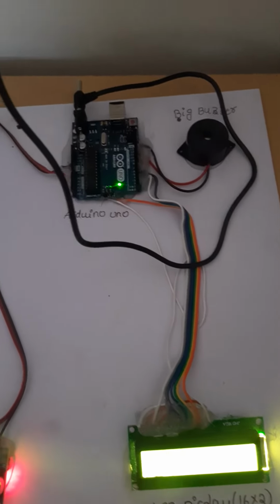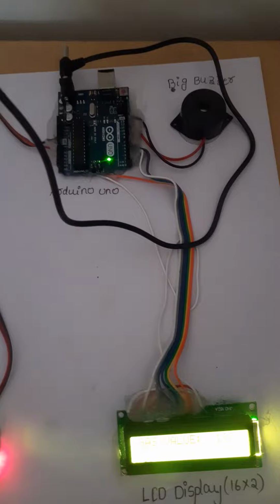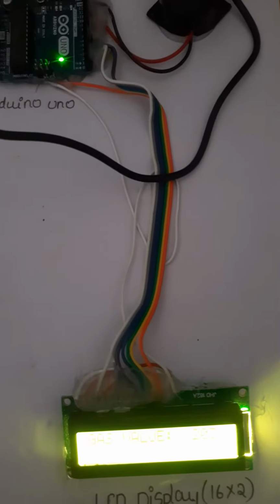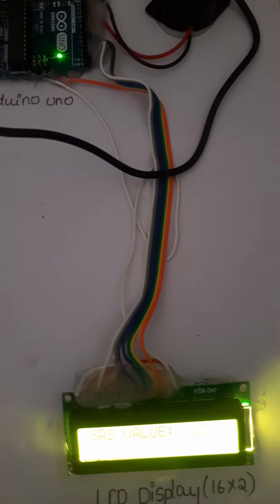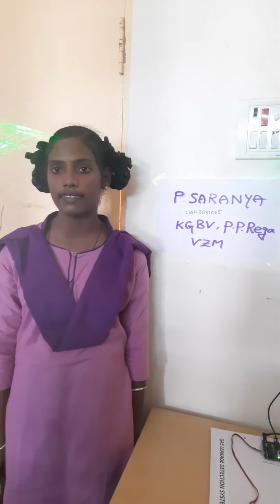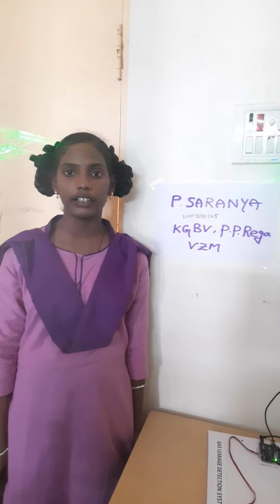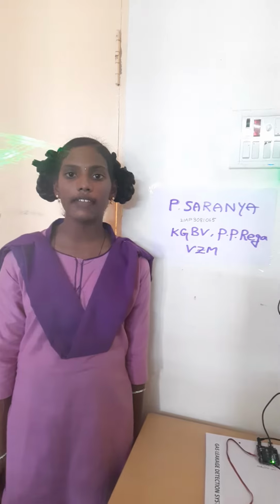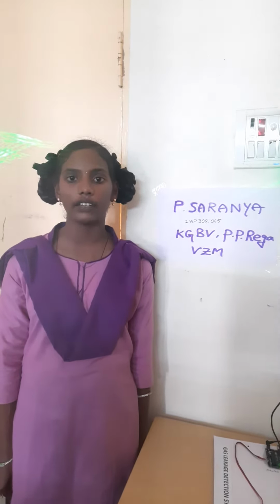Science projects ## GAS DETECTING SYSTEM## KGBV PUSAPATIREGA